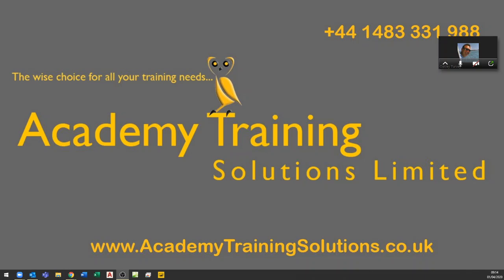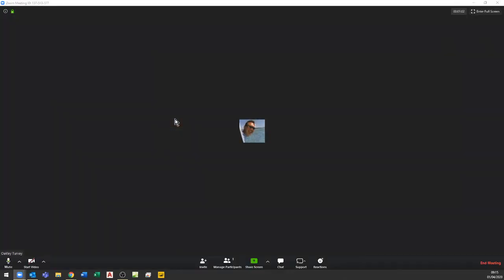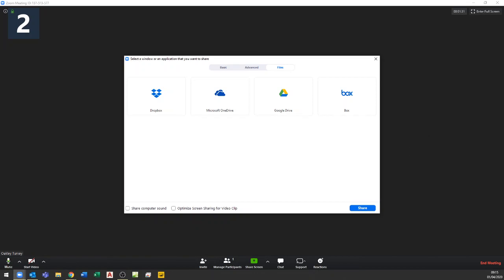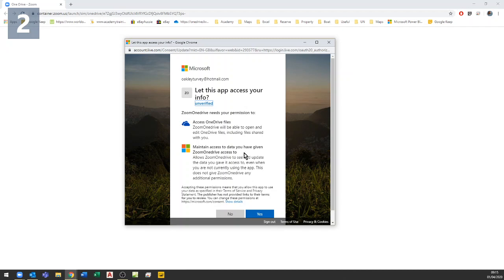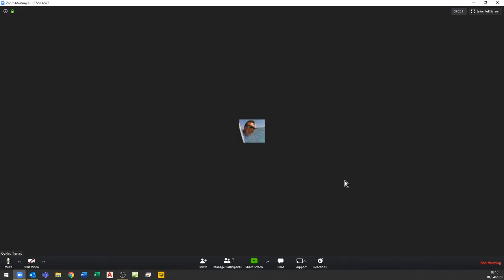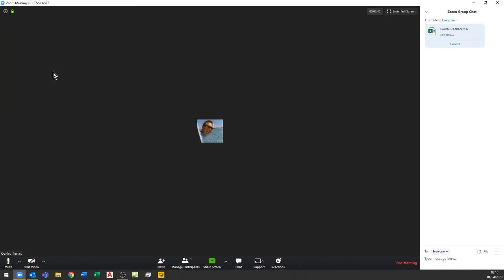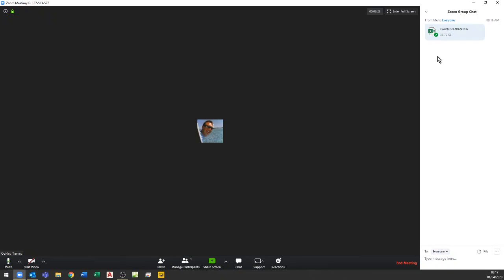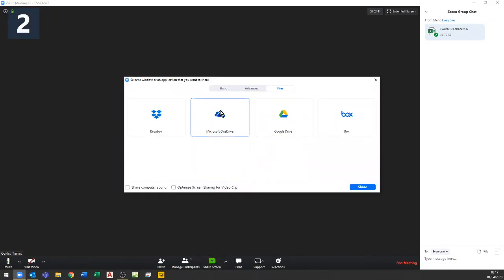Zoom File Sharing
A very quick video showing how to share a file using Zoom.
Two methods:
1. How to grant shared access to my file (stored in Cloud)
2. How to give audience their own copy of the file to download